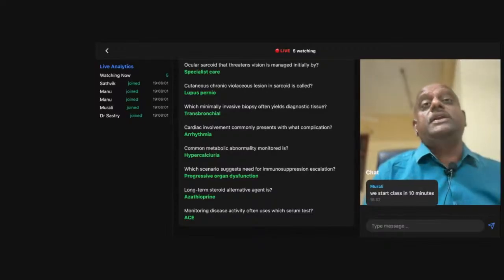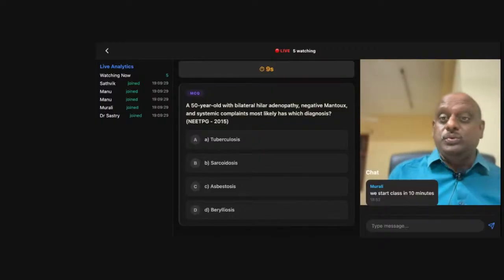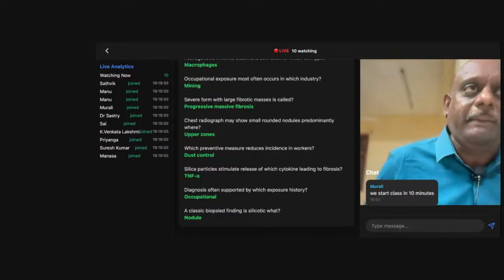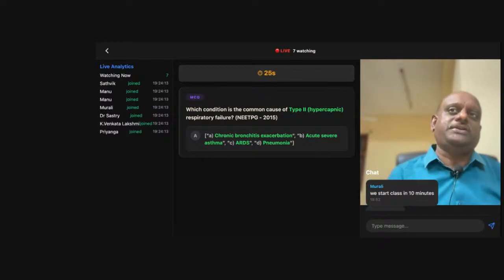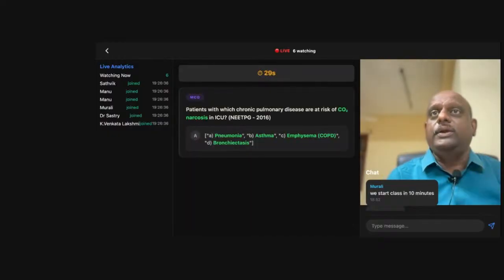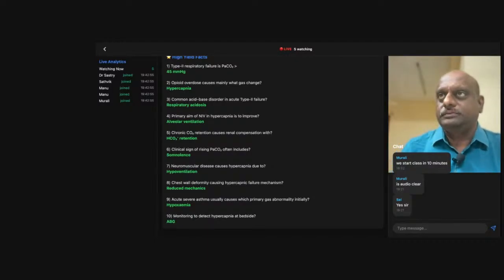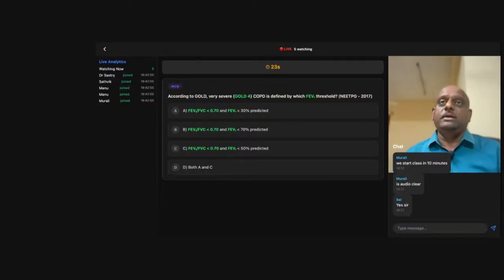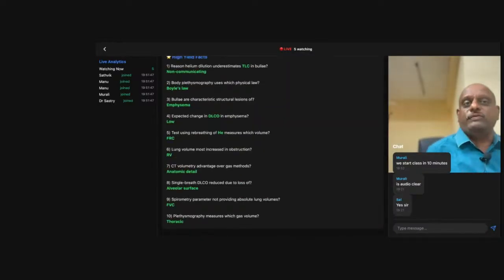Medicine 200 PYQS Day 2 Rapid revision